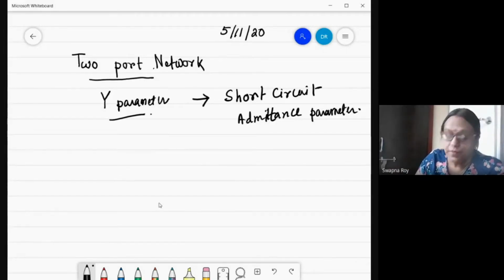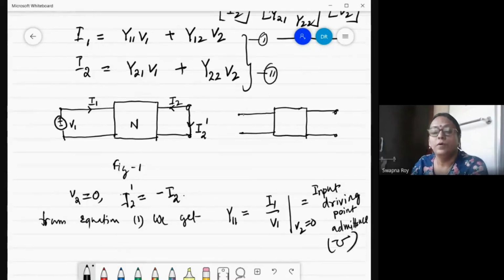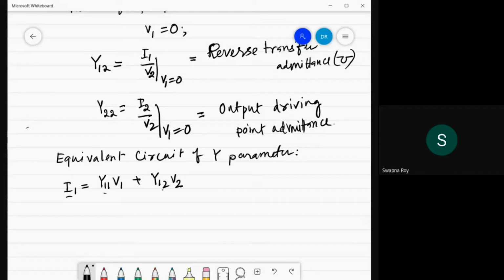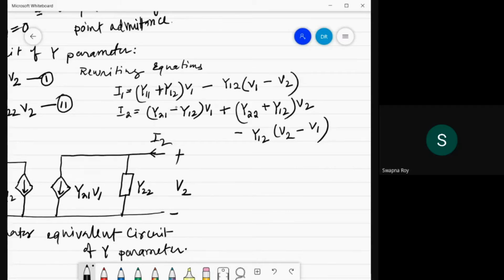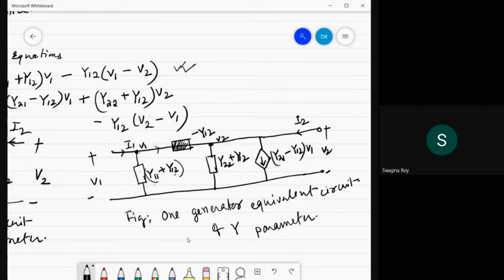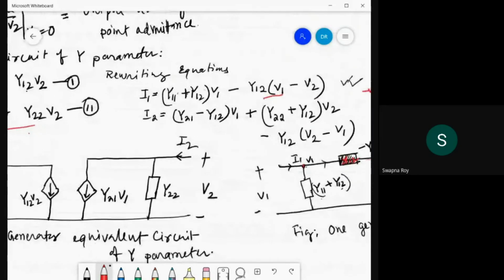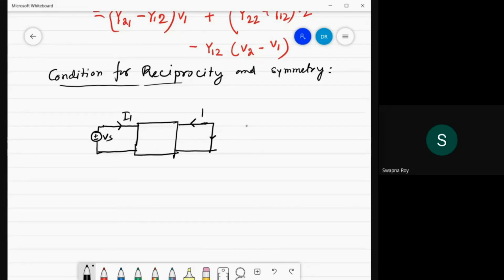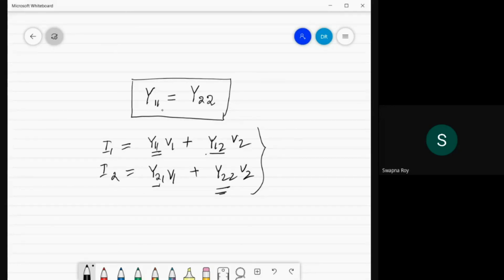Two-port network part III(Y Parameter)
Two-port network part III(Y  Parameter), Equivalent circuit of Y Parameter, Condition of Reciprocity, Circuit Theory, Electrical Engineering